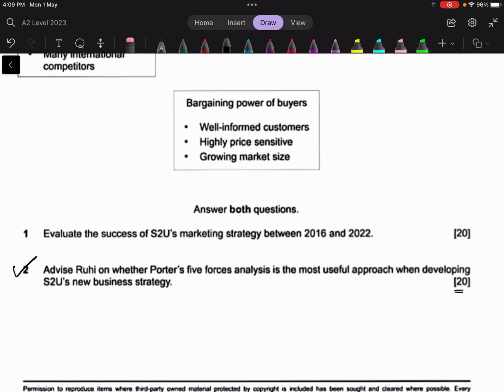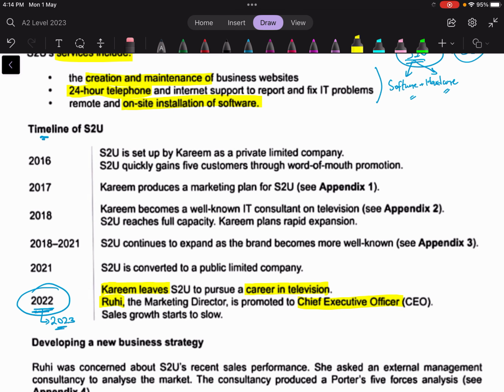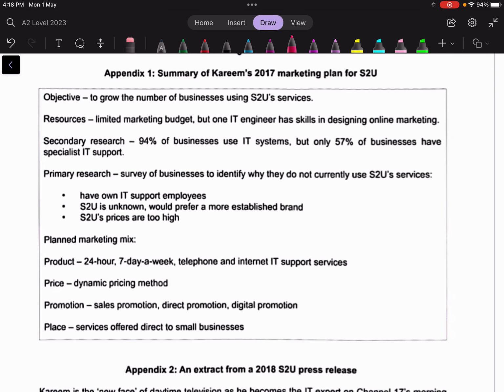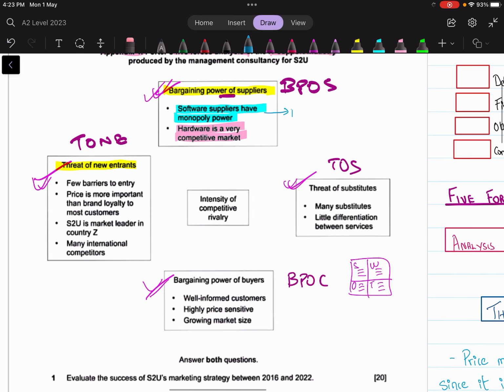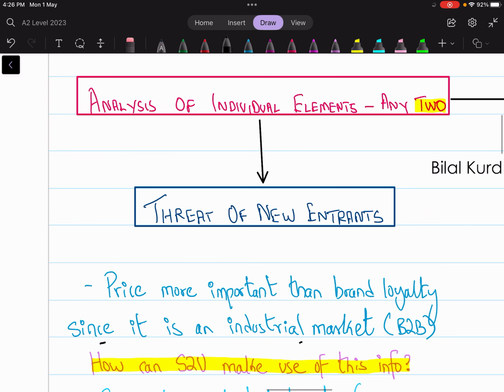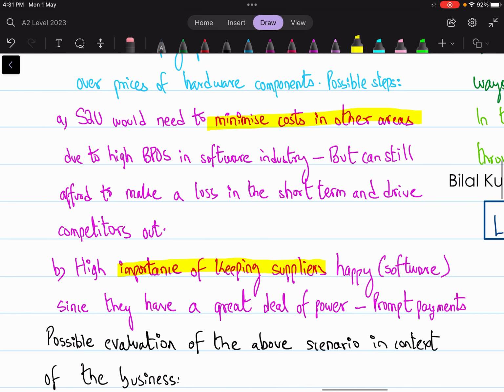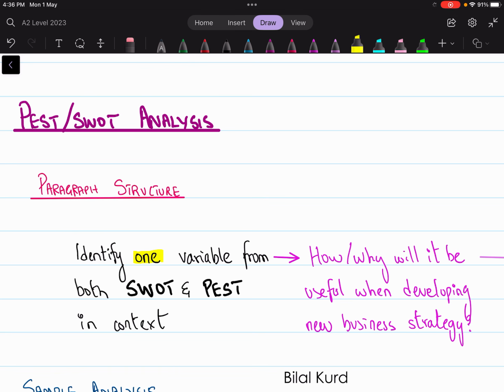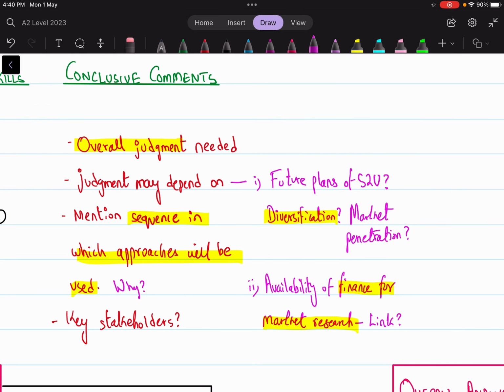Paper 4 - Business (9609) - A Level - March 2023 42 - Q2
Detailed analysis as to how Q2 is to be solved in paper 4 - Relevant to Business A2 (9609)